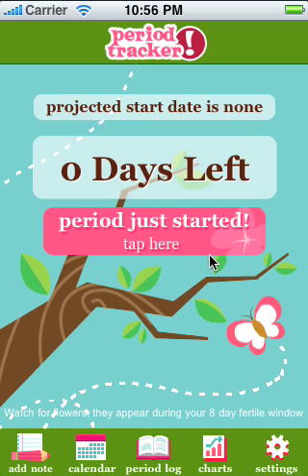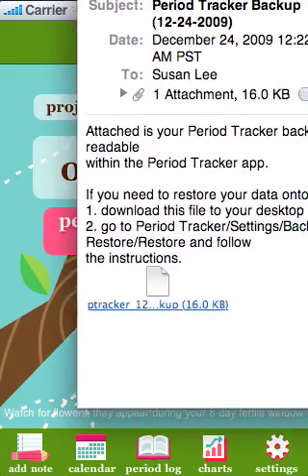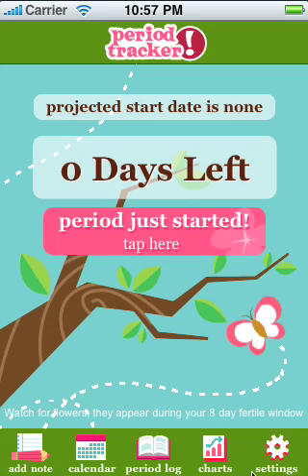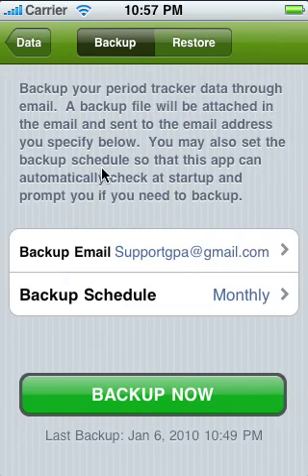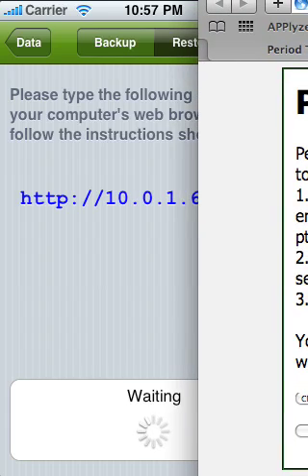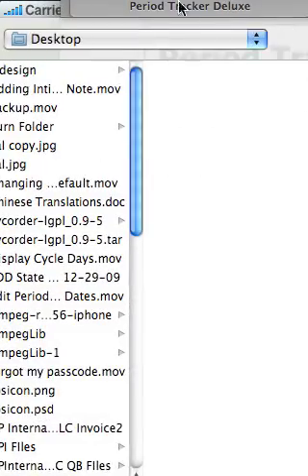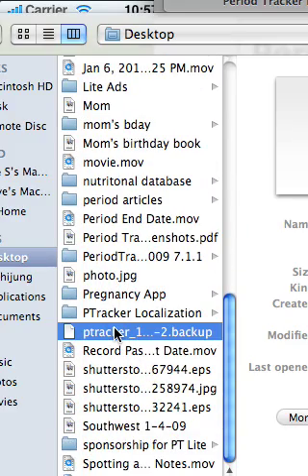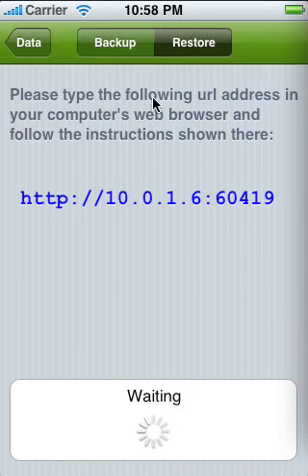Restore Your Period Tracker App.mov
How to restore your Period Tracker app using a backup file.